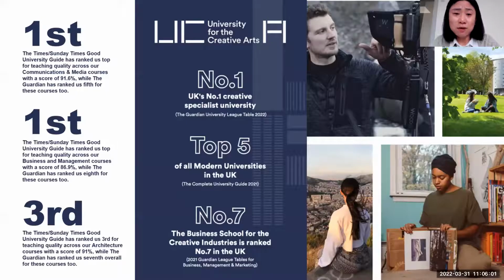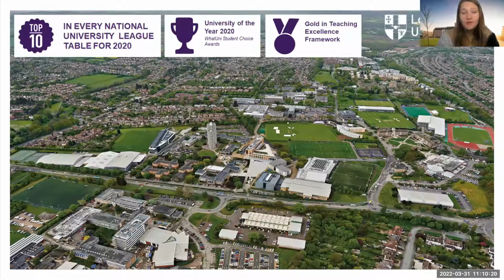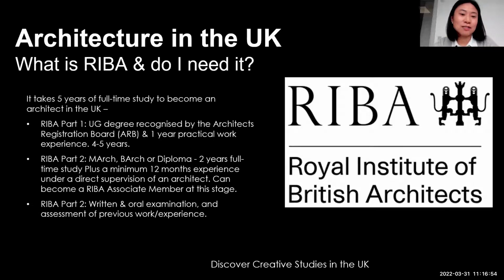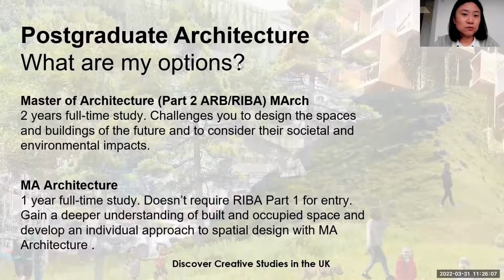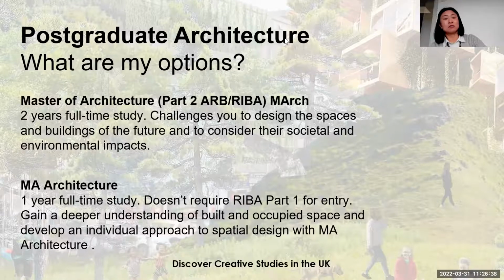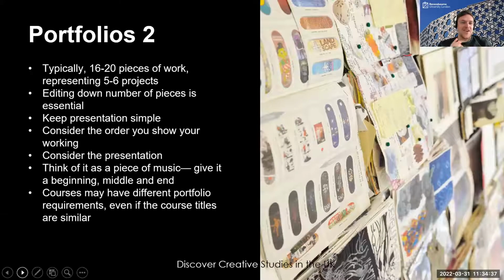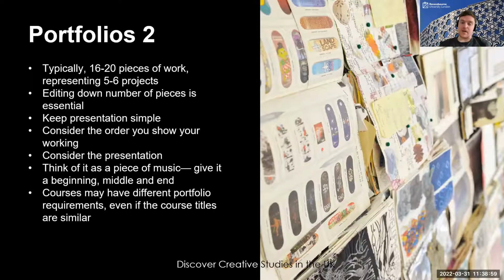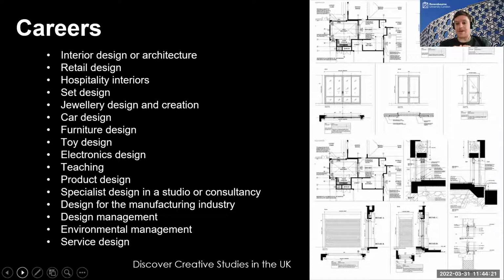Architecture - Study a Creative Degree in the UK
Architecture and design offer many opportunities for creative and professional career pathways. In this session we will discuss architecture as a creative study option as well as related design fields including user experience (UX), interior and industrial design.